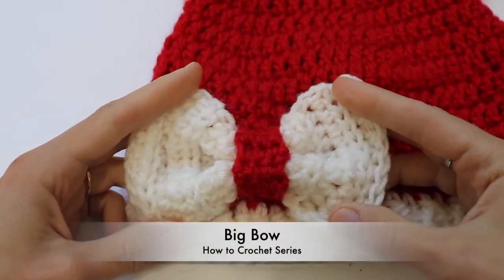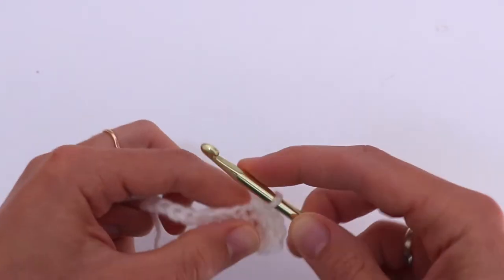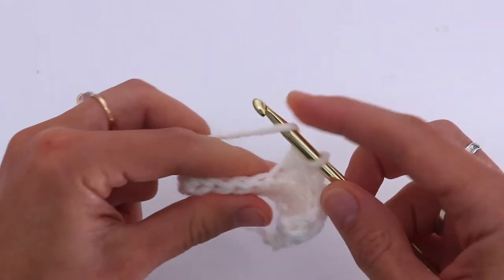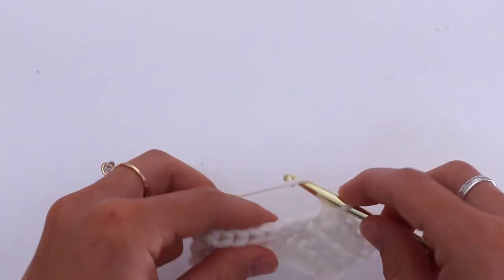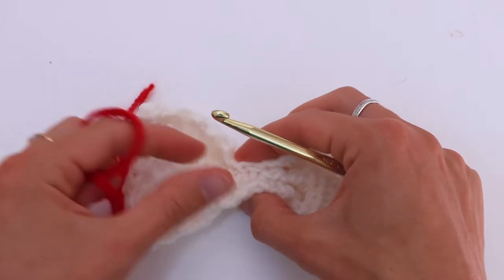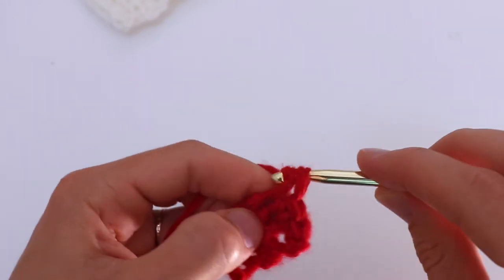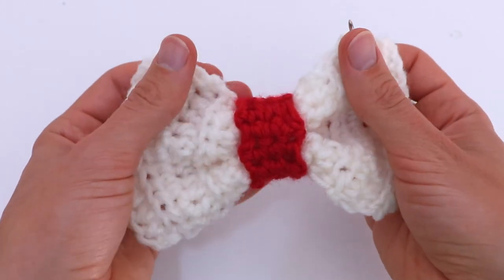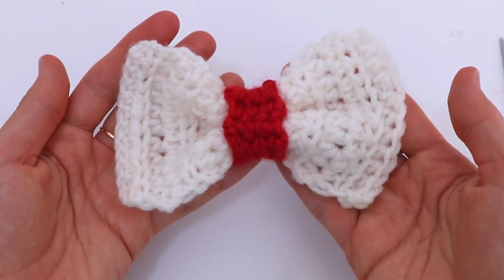How to Crochet a Bow. Christmas Crochet. Crochet Hook 5 mm.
Learn how to crochet a big bow in no time.